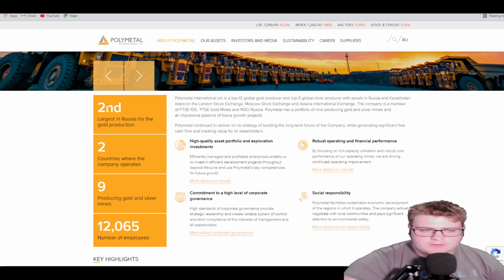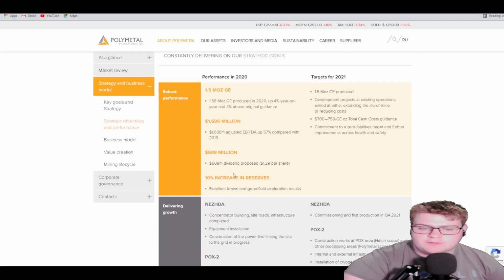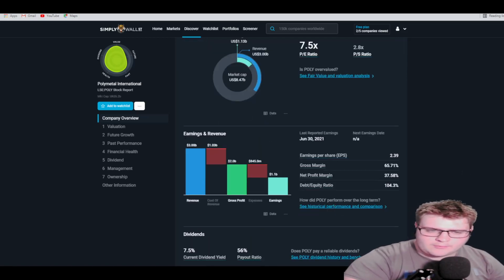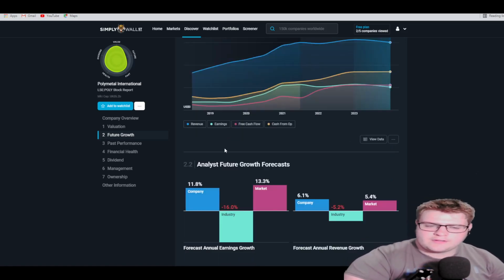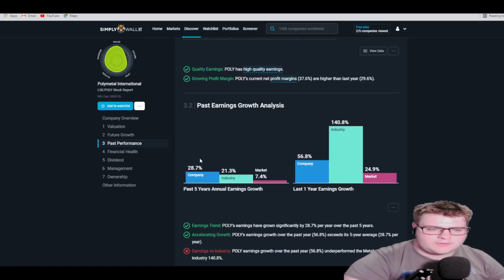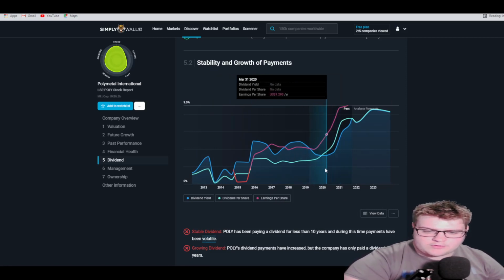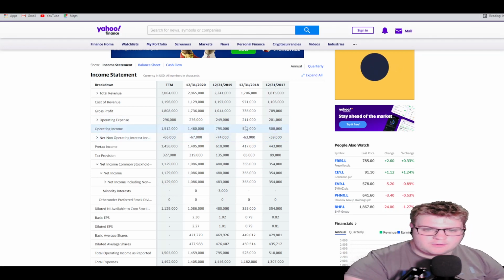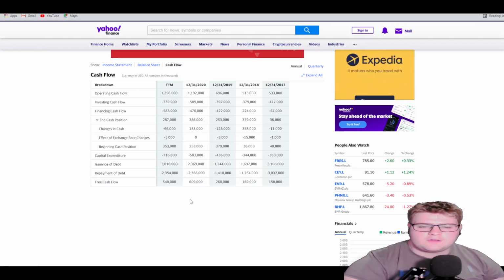STOCK/COMPANY ANALYSIS Polymetal International 2021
Welcome and I hope you will enjoy and get some value out of this video on STOCK/COMPANY ANALYSIS  Polymetal International 2021 if you enjoyed Leave a like, comment and subscribe more content coming soon.
👉 │ Create a Trading 212 Invest account using this link and we both get a free share!
👉 │  Merch Exo | Teespring
Exo Brand Join The Family Products from Exo (teespring.com)
👉 │ Follow @theoriginalexo for daily posts
👉 │ Follow @thedecolad
👉 │ Follow @exogamingofficial
Bitcoin 💰 Gemini